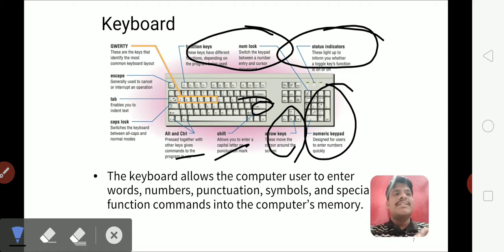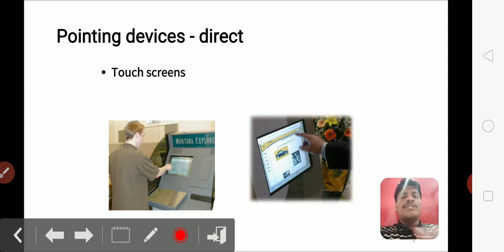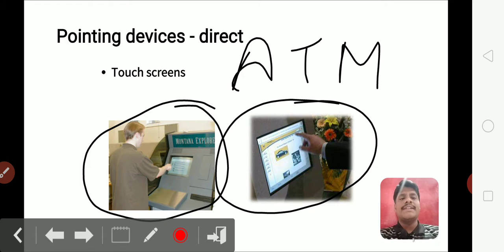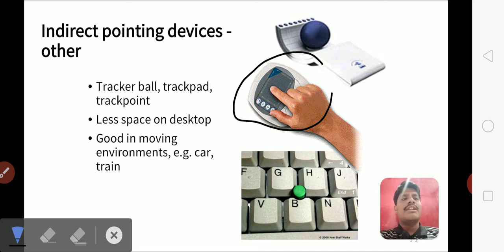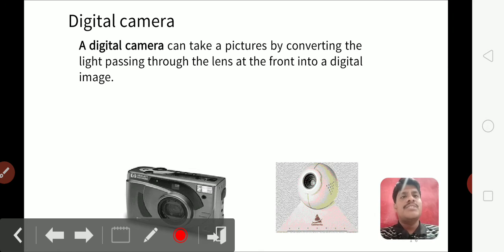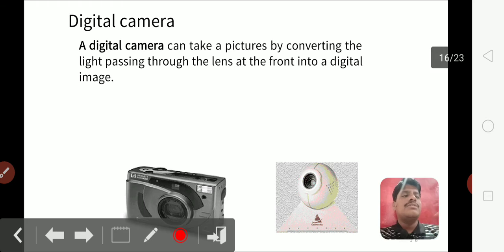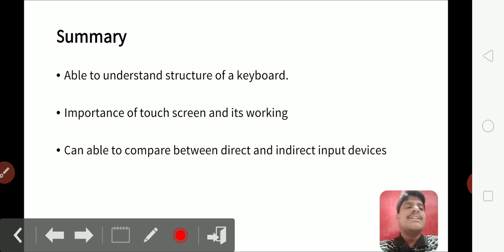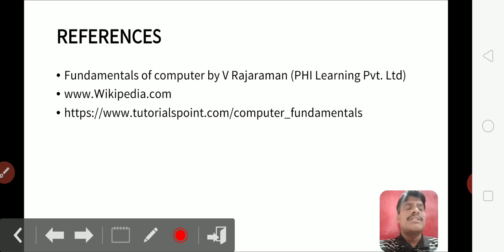Input Devices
BBA III Sem Computer Application , RCU